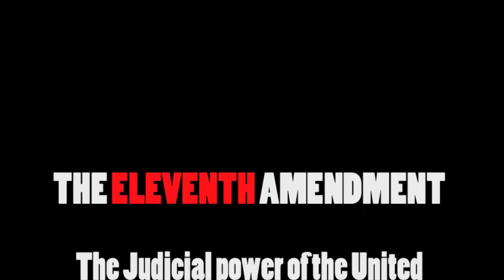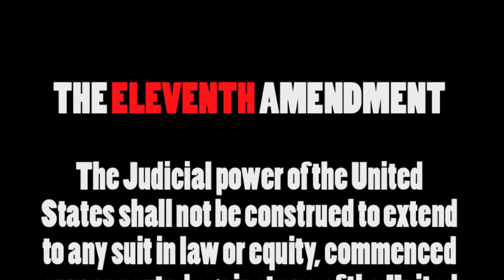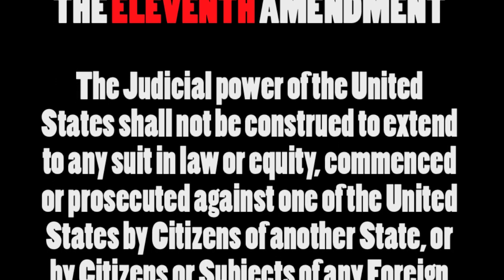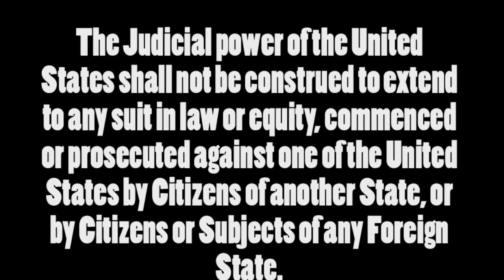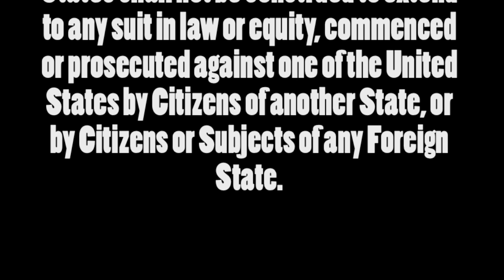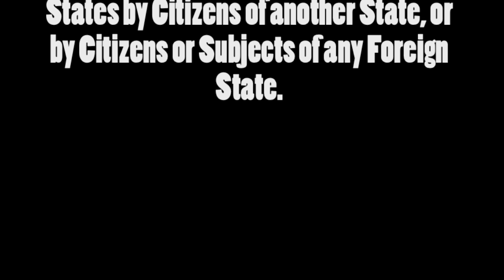The Eleventh Amendment Explained in 3 Minutes: The Constitution for Dummies Series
Continuing the Constitution for Dummies Series with Amendment Eleven. Explained simply so you can understand the Constitution of the United States.